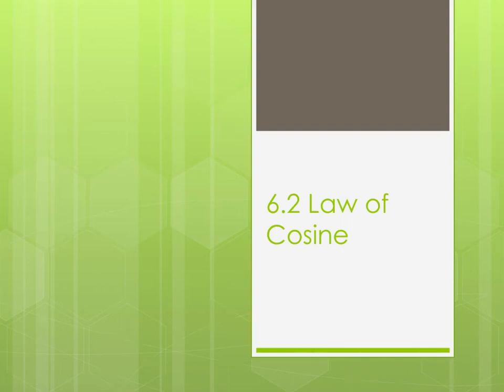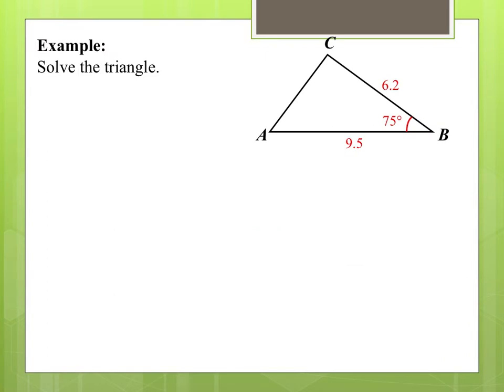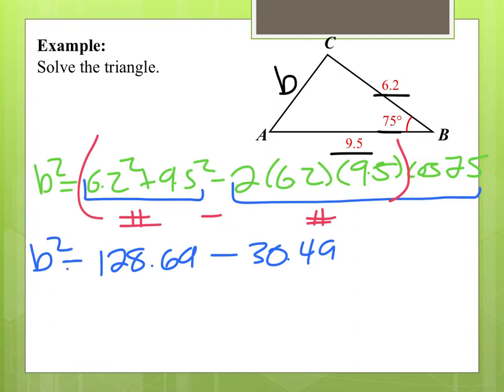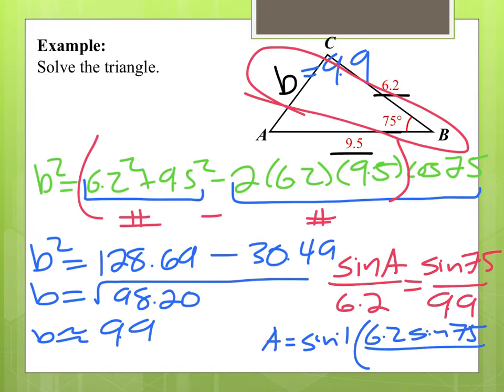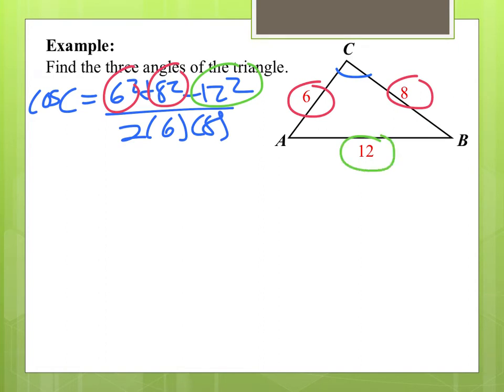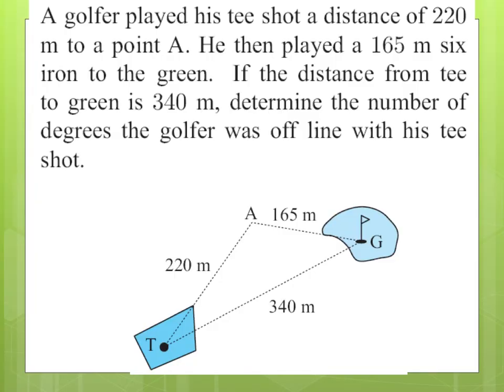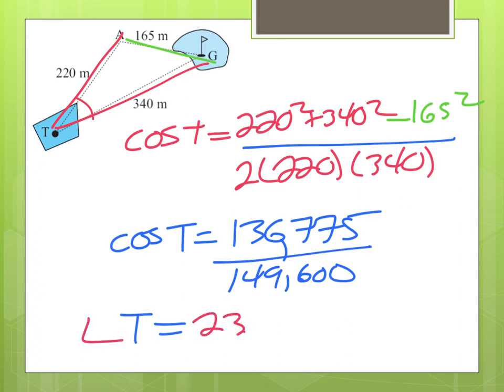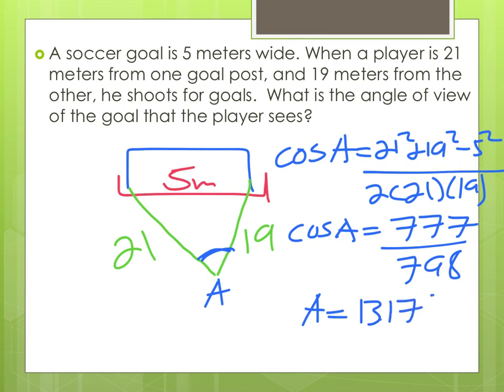6.2 Law of Cosine